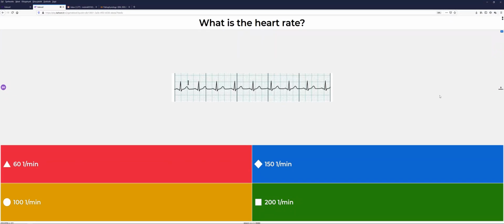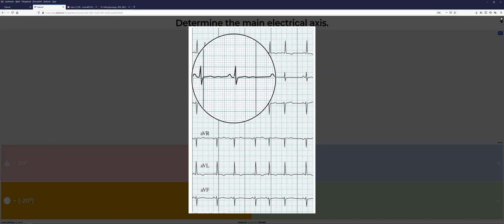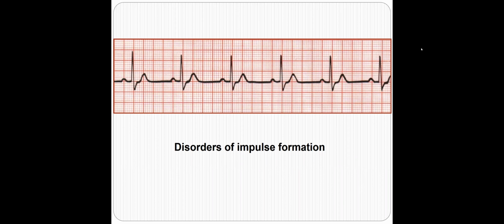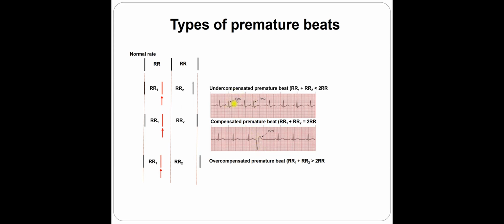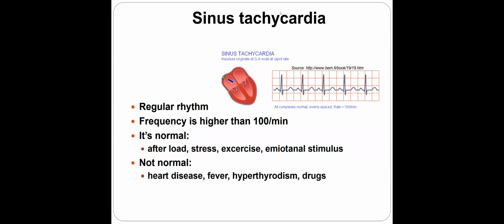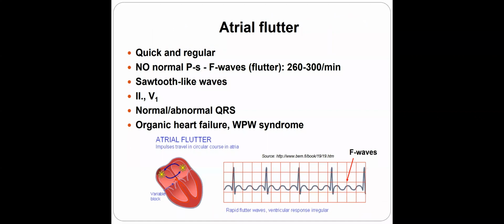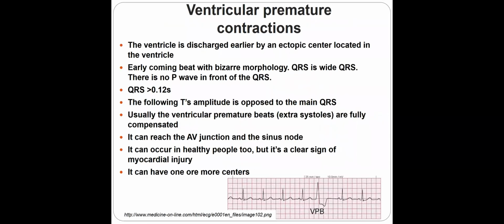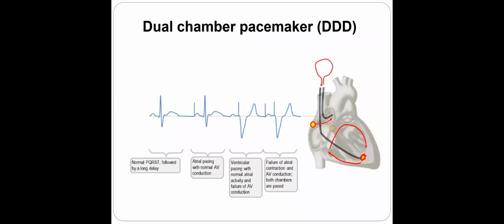01 First seminar impulse formation abnormality